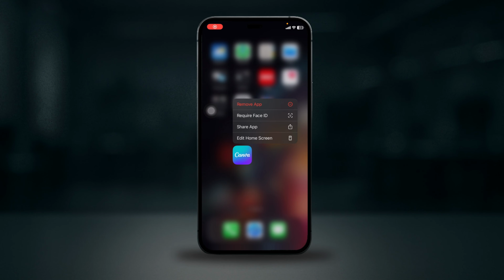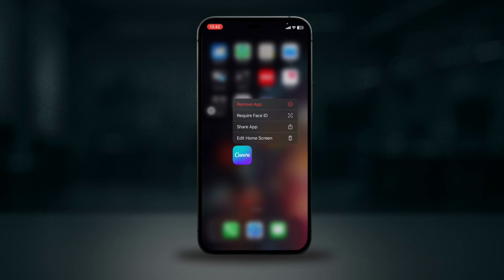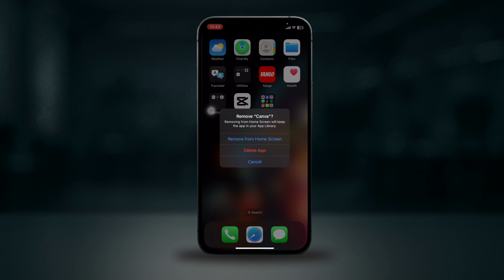How to Fix Canva App Slow or Lagging on iPhone (2025)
Is the Canva app running slow or lagging on your iPhone? In this 2025 tutorial, I’ll show you how to speed up Canva and fix performance issues so you can design smoothly. These troubleshooting tips work for Canva Free and Pro users on mobile.

In this video, you’ll learn:

Why Canva may lag on iPhone (cache, app version, or device memory)

How to clear app cache and data for better performance

Updating Canva to the latest version

Checking internet connection and background apps

Tips to prevent future lag and improve Canva speed